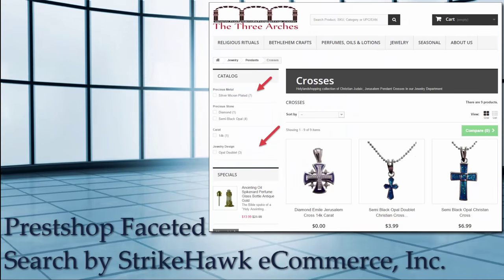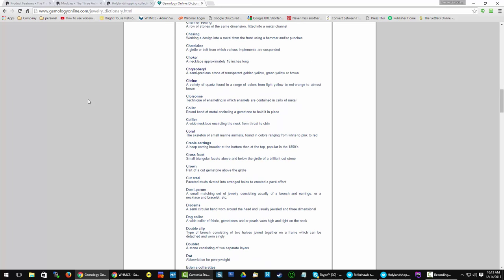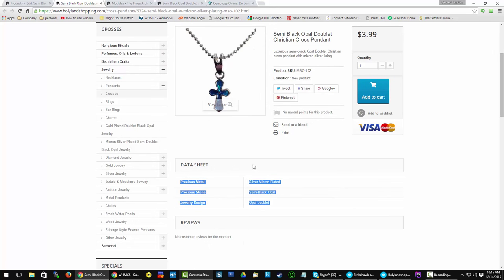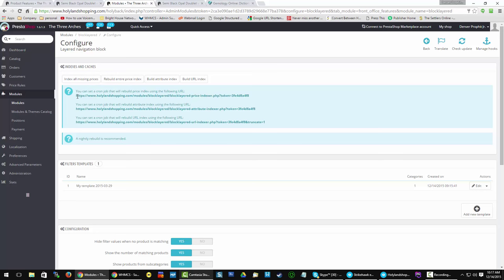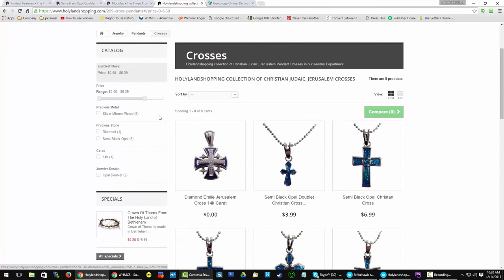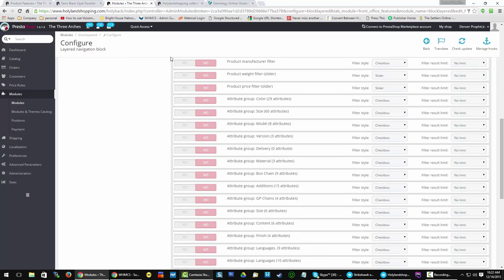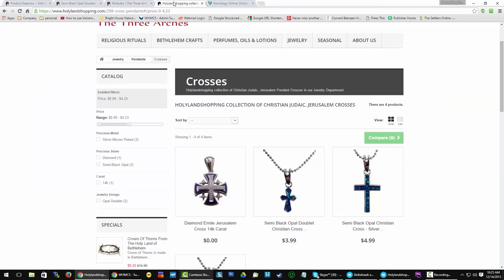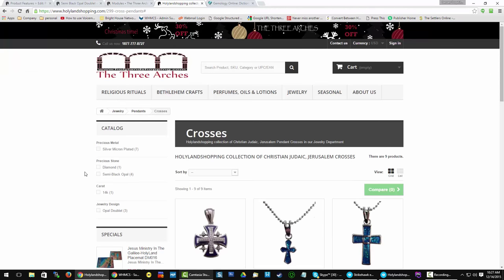PrestaShop Faceted Search - Video How To Set It Up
PrestaShop faceted search via blocklayered. This video will show you how to prep your web store to improve user experience and semantic search. Faceted search can improve conversion rates by as much as 30%.